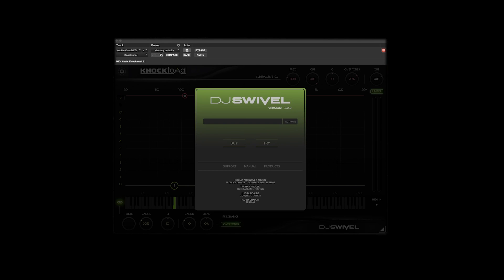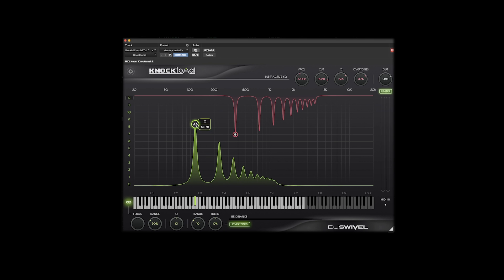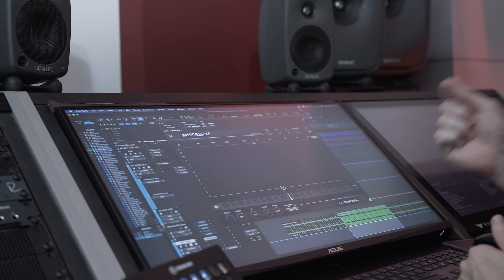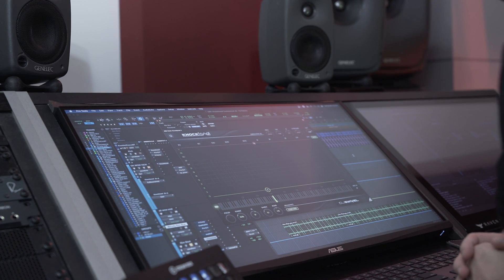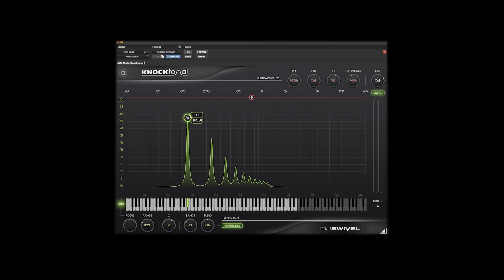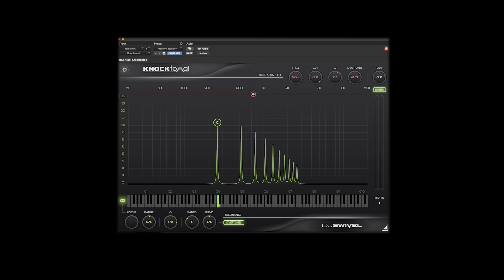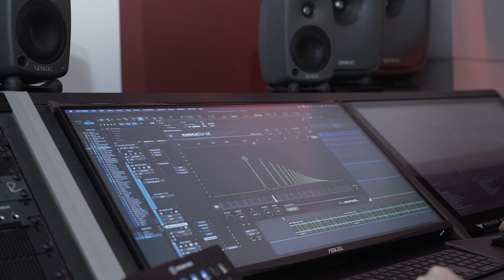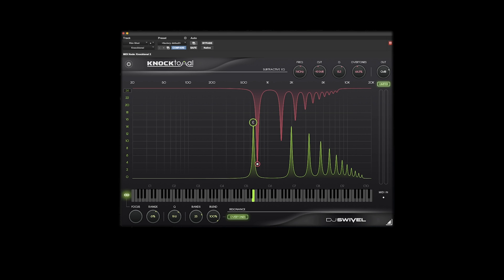Knocktonal: Plugin Walkthrough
This walkthrough video offers a deep dive of all features, and controls of our brand new plugin Knocktonal

✅ PLUGINS BACKED BY AVID, MUSICTECH, PLUGIN BOUTIQUE, SOUND ON SOUND ➕ MORE ❗️